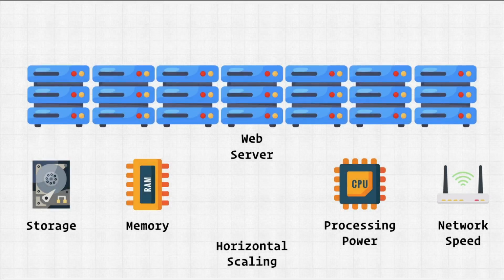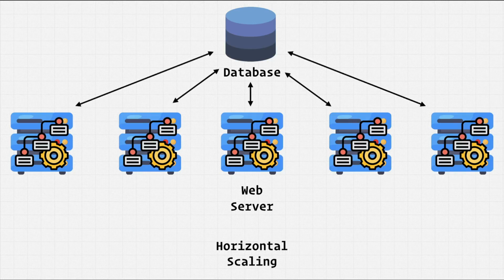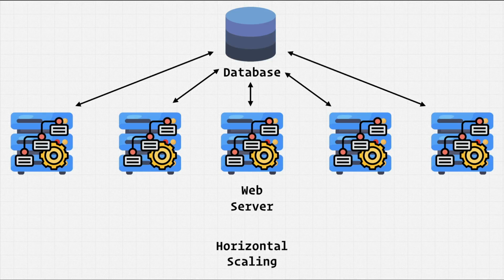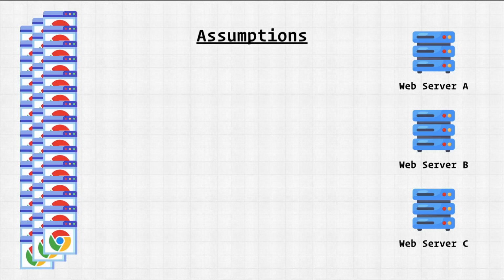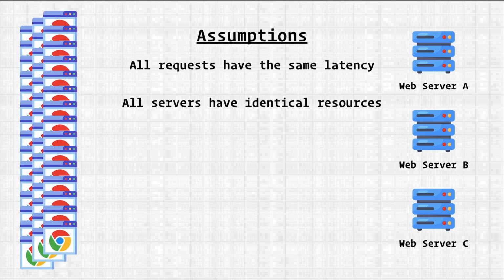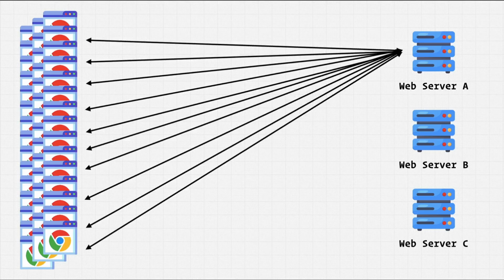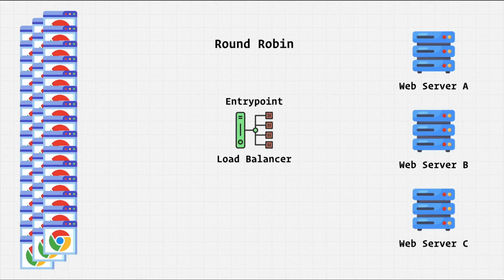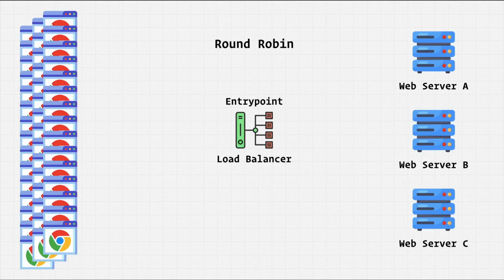Lesson 5 | Crack the Coding Interview: Mastering System Design and Architecture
Welcome back to Ocean Of EBooks, your ultimate destination for mastering the coding interview and exploring the depths of system design and architecture! 🌊📚

In this highly anticipated lesson, we bring you the fifth installment of our comprehensive series on coding interview techniques, focusing specifically on advanced system design and architecture concepts. Whether you're an experienced software engineer or an aspiring developer, this lesson will take your skills to new heights.

Join us as we delve into the intricacies of advanced system design patterns, scalability strategies, and cutting-edge architectural principles. We'll dive deep into topics such as microservices, event-driven architectures, cloud-native solutions, and more. With real-world case studies and examples, we'll equip you with the knowledge and insights needed to tackle complex system design challenges with confidence.

Our expert instructors will guide you through hands-on exercises, showcasing practical implementation techniques and highlighting industry best practices. By the end of this lesson, you'll have a solid understanding of advanced system design concepts and be well-prepared to tackle even the most demanding coding interview questions.

At Ocean Of EBooks, we are dedicated to providing you with valuable eLearning resources that empower you to excel in your coding career. We believe in the power of continuous learning and fostering a community of passionate learners. Join our vibrant community, where you can connect with fellow developers, exchange ideas, and collaborate on exciting projects.

Our channel is regularly updated with engaging content, tutorials, and book recommendations that cover a wide range of programming languages, frameworks, and interview topics.

Embark on this educational journey with Ocean Of EBooks, where the vast ocean of knowledge awaits you. Master the coding interview, unlock your full potential in system design and architecture, and take your career to new heights.